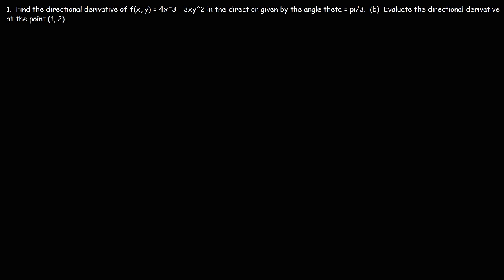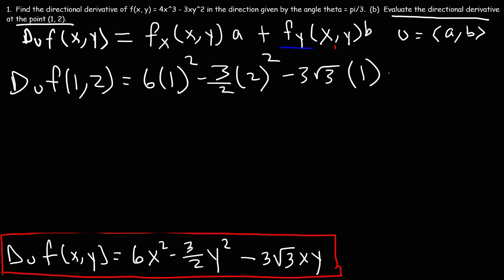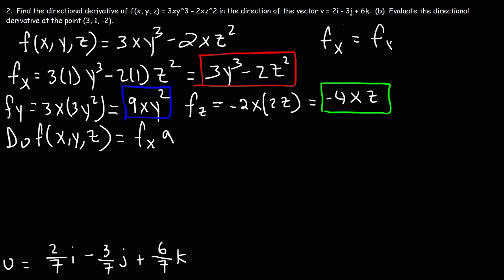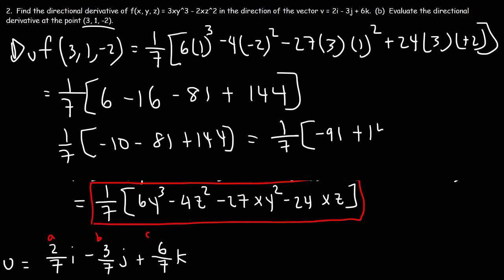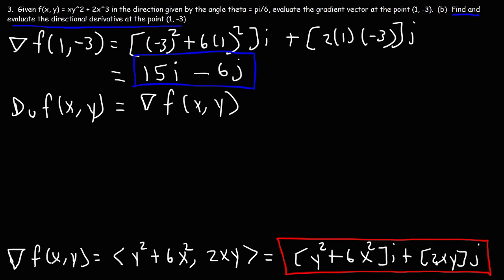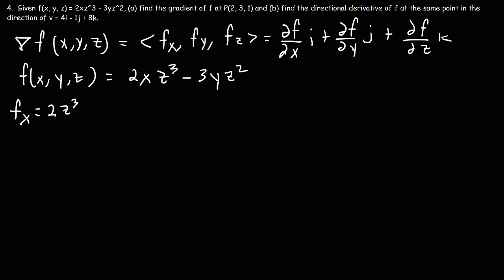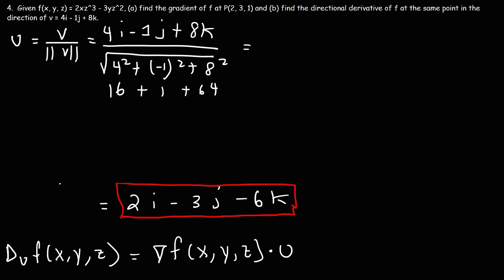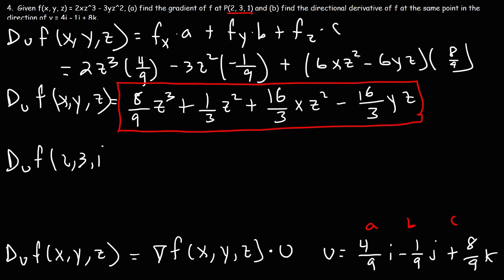How To Find The Directional Derivative and The Gradient Vector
This Calculus 3 video tutorial explains how to find the directional derivative and the gradient vector.  The directional derivative is the product of the gradient vector and the unit vector.  To find the gradient vector, you need to find the partial derivatives of f with respect to x, y, and maybe z for a 3 variable function.